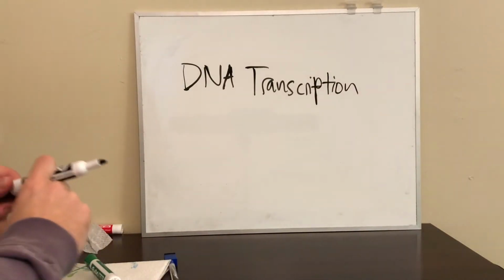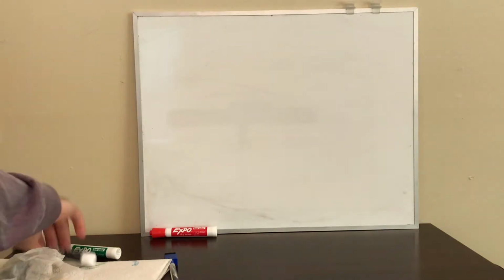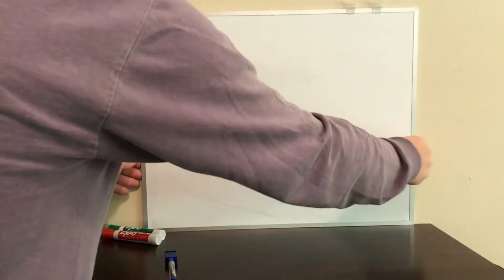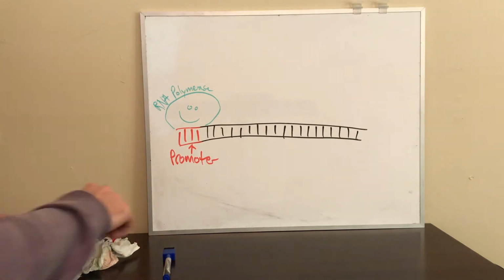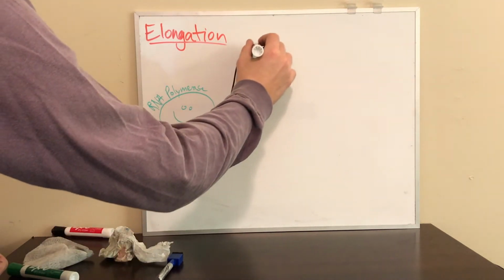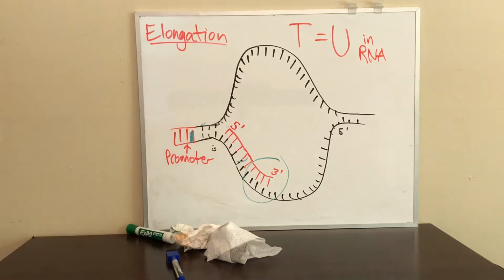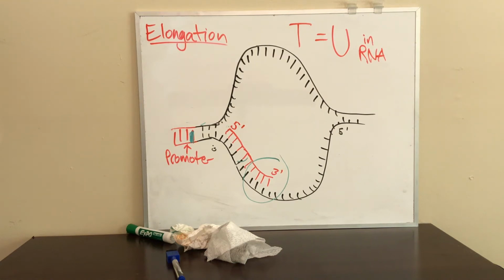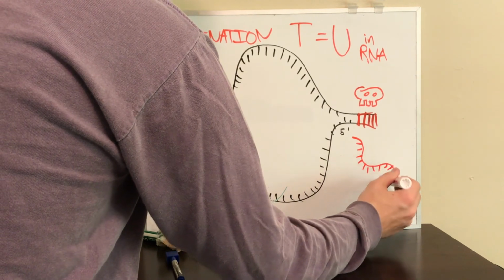DNA to Protein Part 1: Transcription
Part 1 of a look at how the DNA code is turned into functioning proteins that perform jobs in the cell. This video is on Transcription: The copying of the DNA code onto an mRNA sequence.